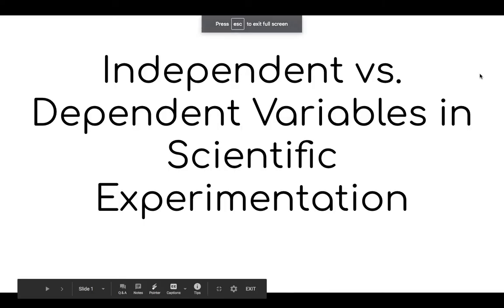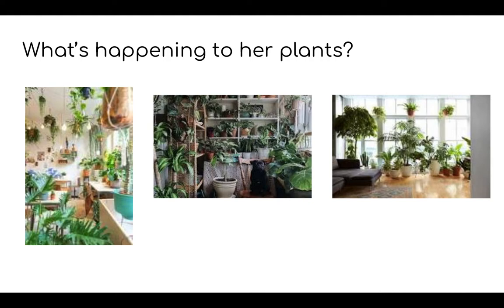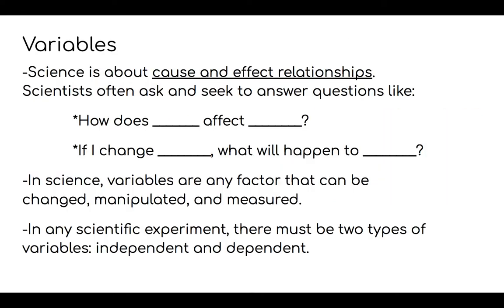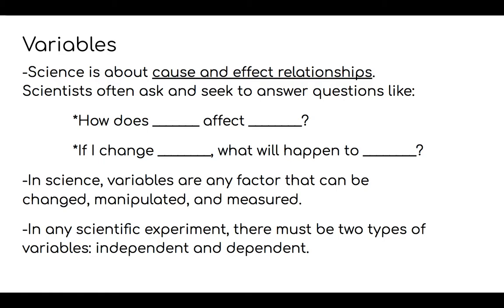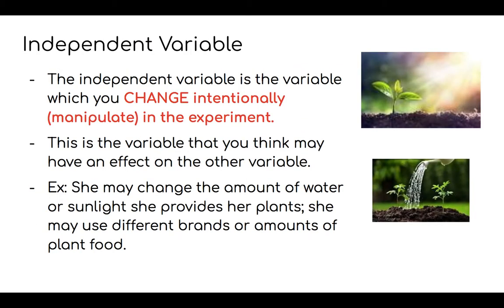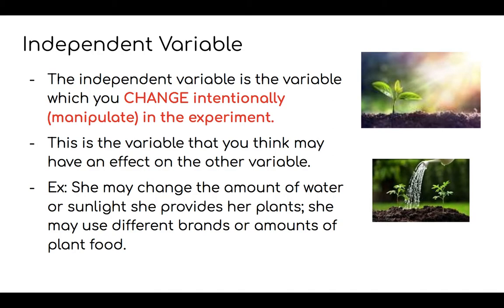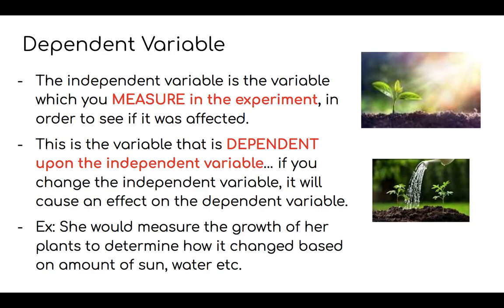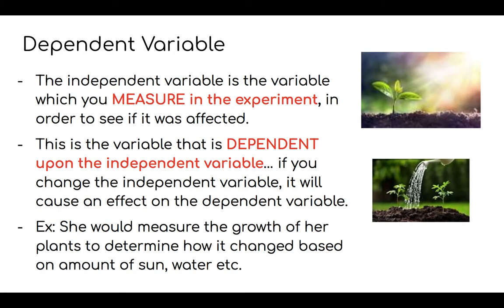Independent vs. Dependent Variables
This video is an overview of independent vs. dependent variables in scientific experimentation for students at the Crossroads School.